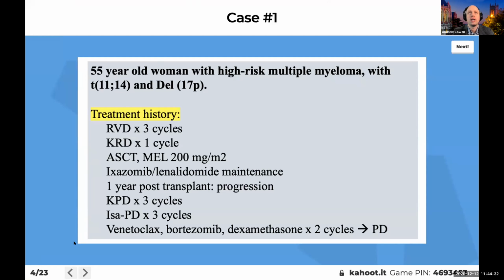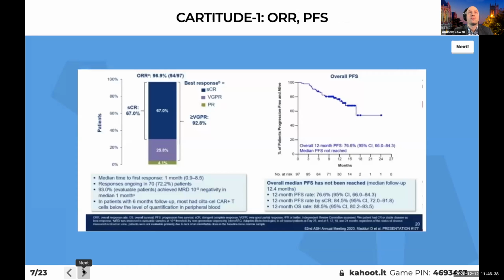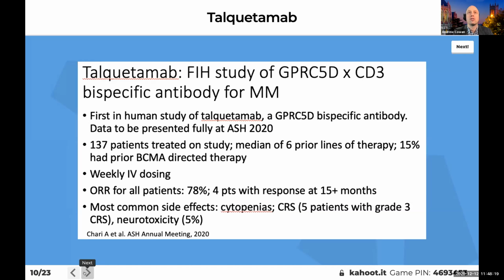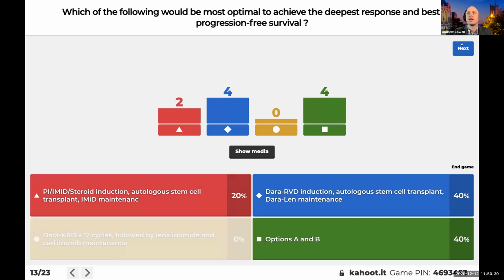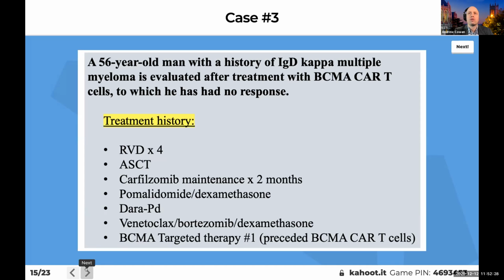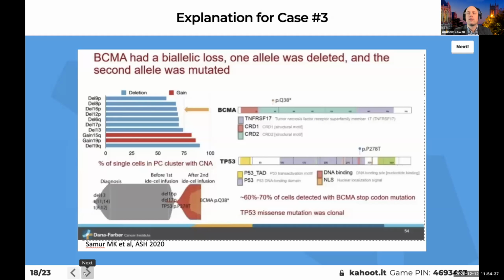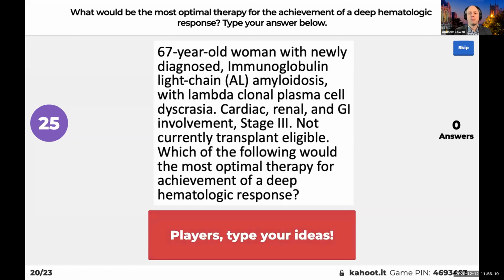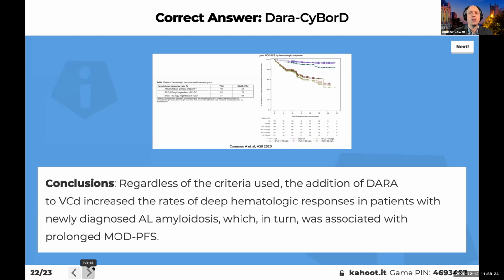ASH® 20 Annual Meeting Review - Dr. Andrew Cowan - Rapid-fire Q & A Multiple Myeloma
Dr. Andrew Cowan from the University of Washington runs a Rapid-Fire Q&A session on Multiple Myeloma at the ASH® 20 Annual Meeting Review - a premier Hematology and Hematological Malignancies Conference put on by the Binaytara Foundation.